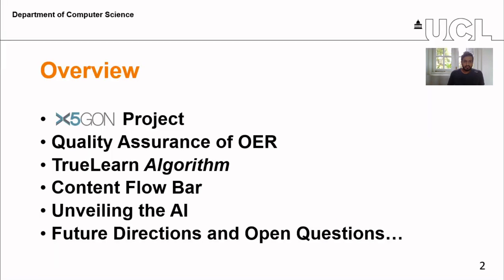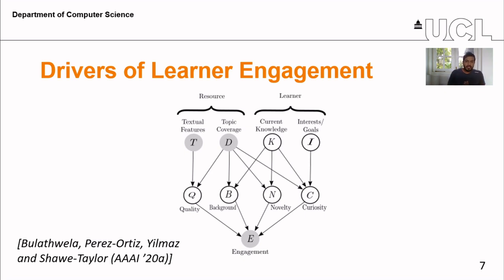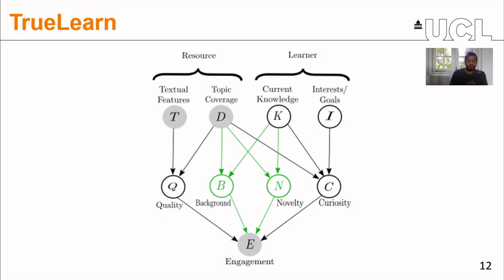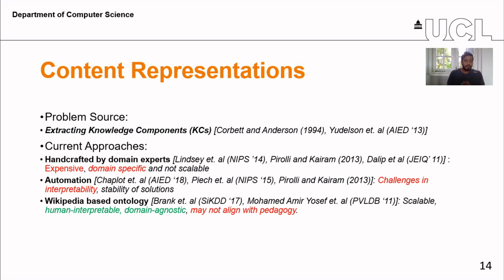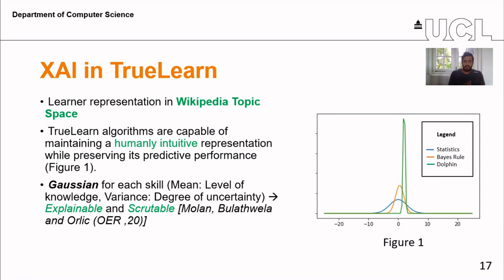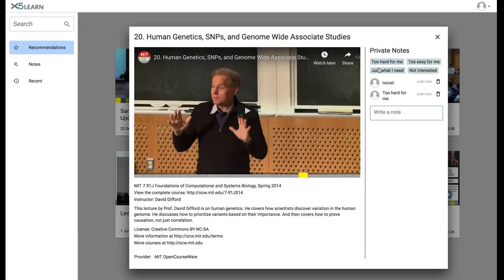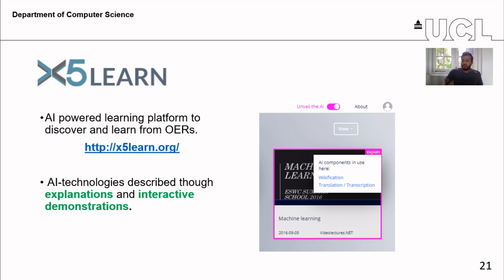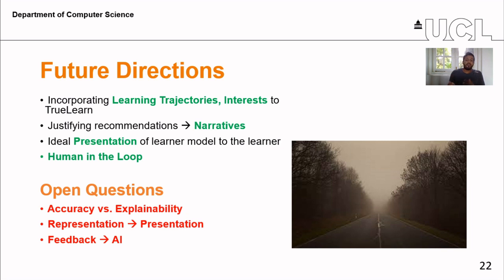Explainable AI in X5GON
This is a presentation that was done to the eXplainable Artificial Intelligence (XAI) Special Interest Group at University College London in 2020